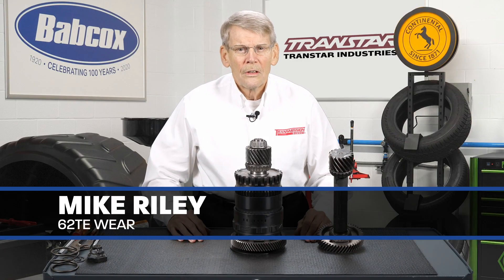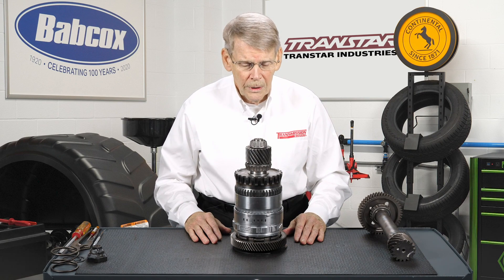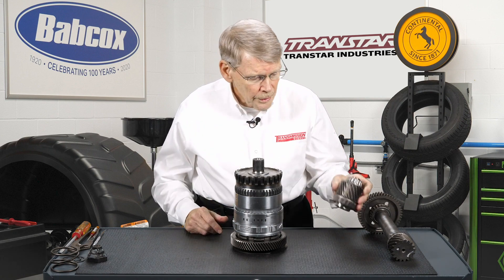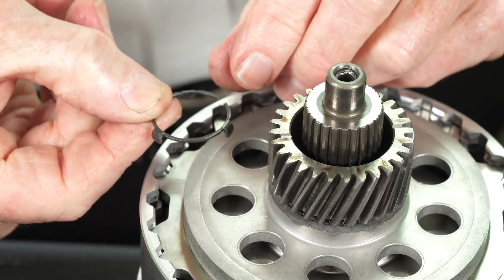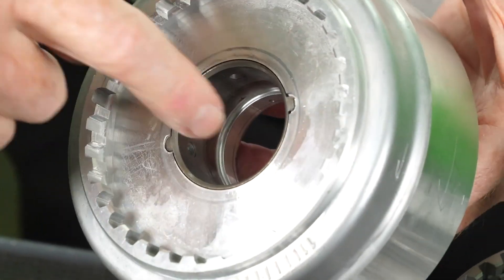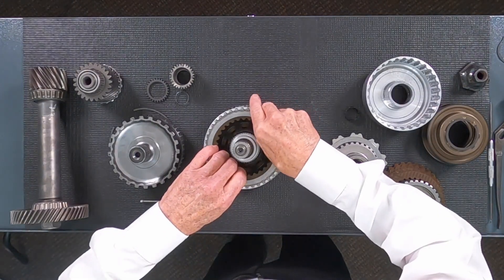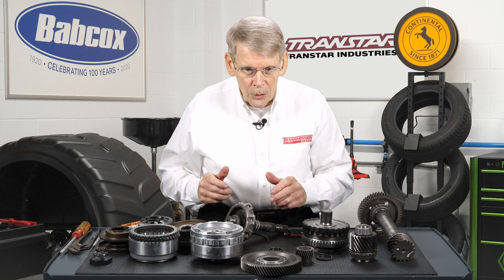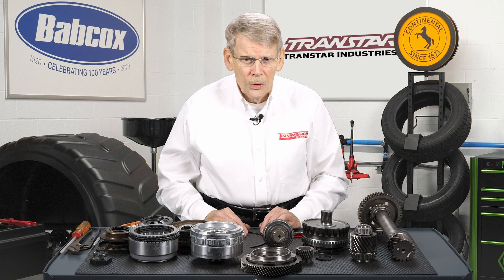Disassembling Chrysler's 62TE Underdrive Compounder Assembly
The 62TE is a six-speed version of the 41TE four-speed automatic. The additional gears are provided through the addition of a reduction unit referred to as the underdrive compounder assembly. Caution must be used when working with the assembly and all upgrades should be performed at the time of service. Mike walks through its disassembly step-by-step showing you everything you need to look out for as well as what to pay attention to for proper reassembly.